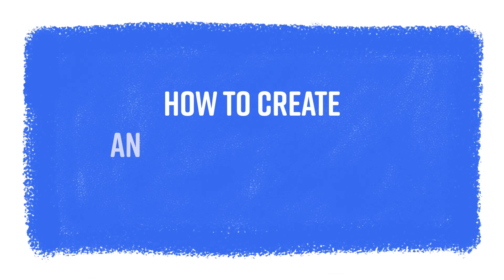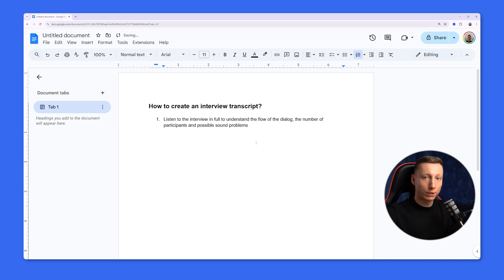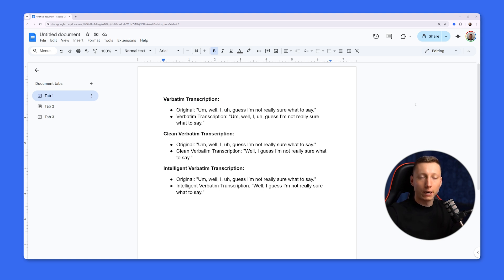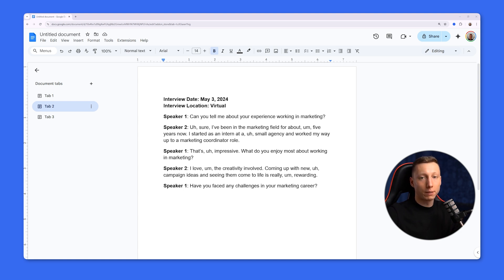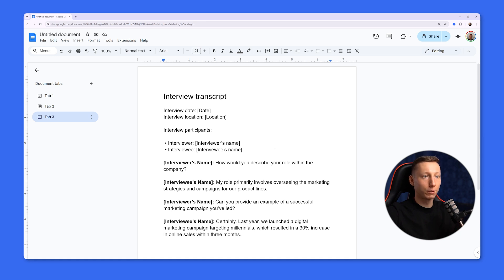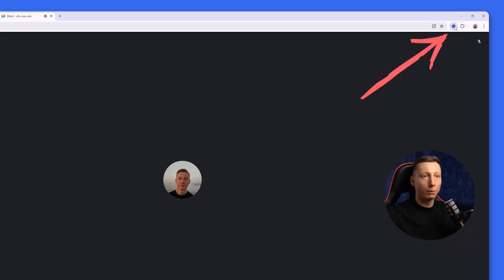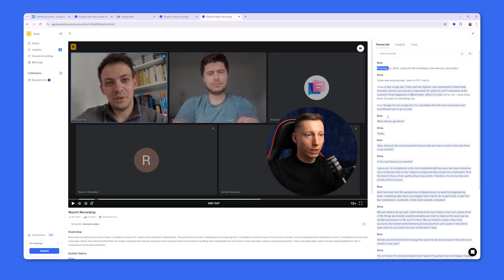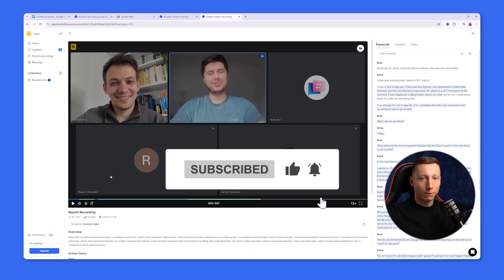How To Transcribe Interviews